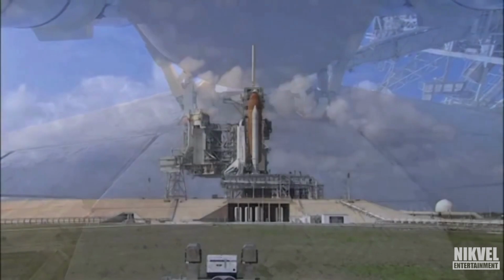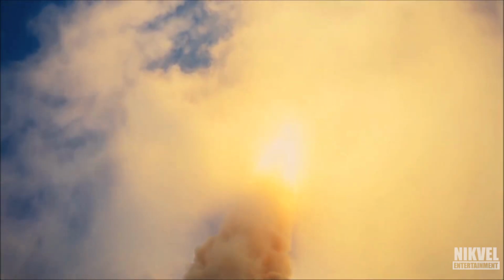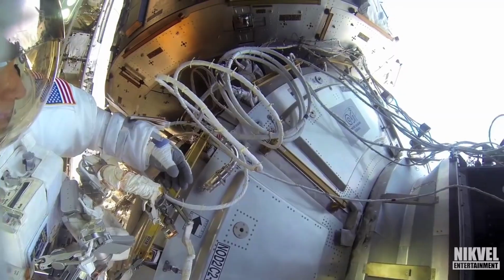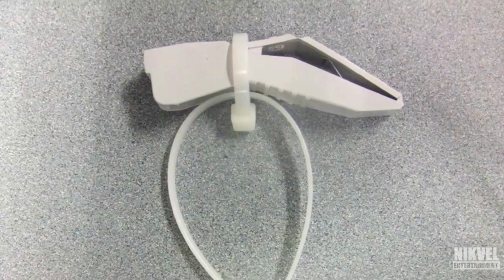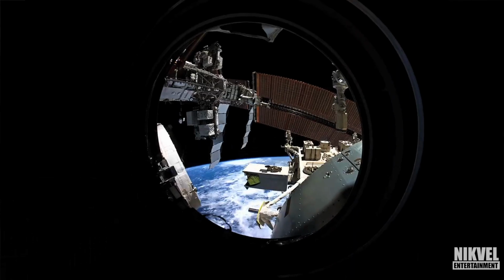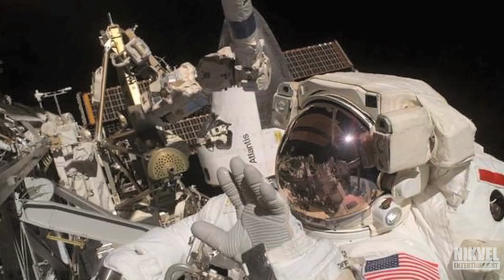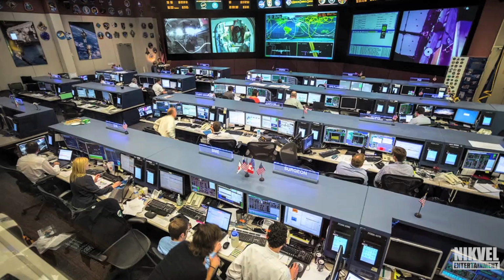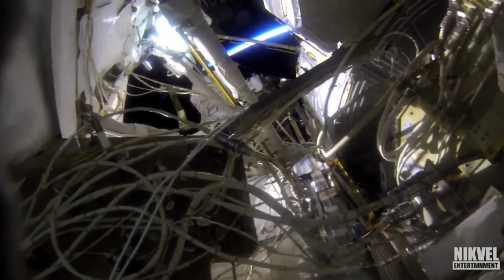MISSION CONTROL A Point Of No Return